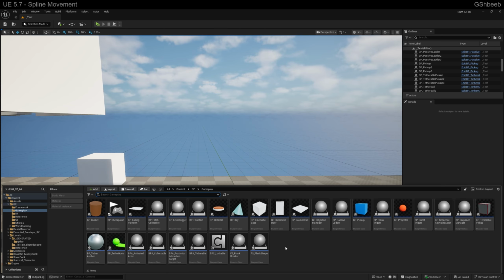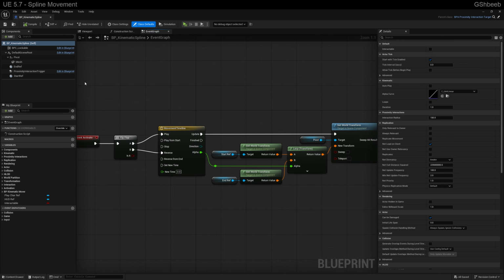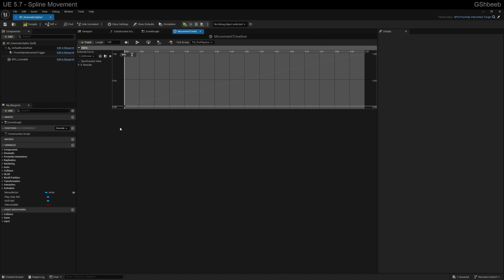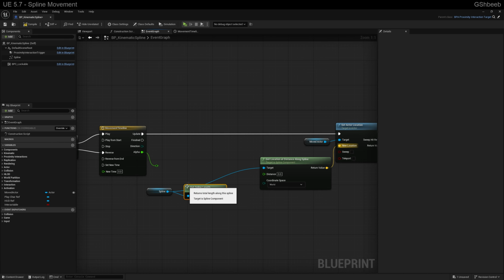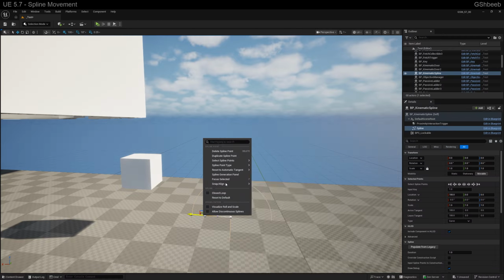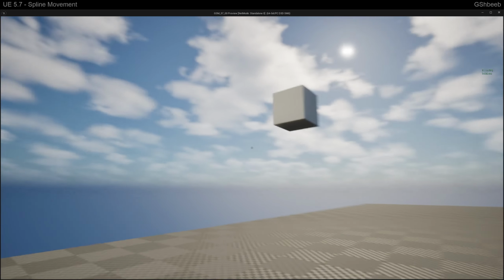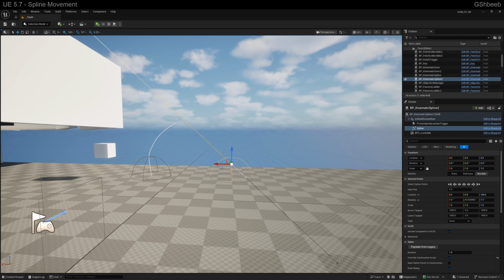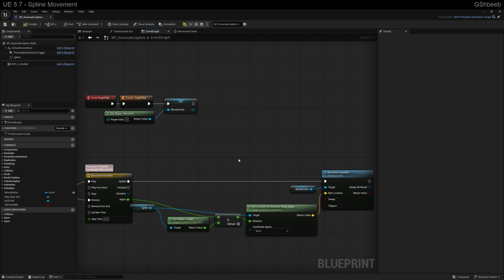Spline Movement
Setting up kinematic and player movement with spline actors.

00:00 // Introduction
00:14 // Creating a Spline Actor
02:00 // Adding the Spline Component
03:10 // Placing the spline actor
04:42 // Splines as a zip line